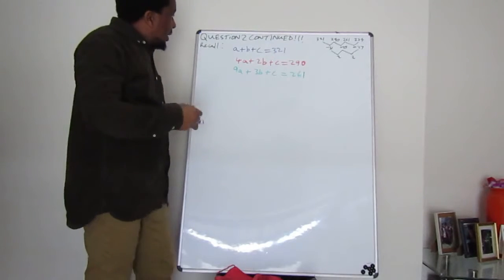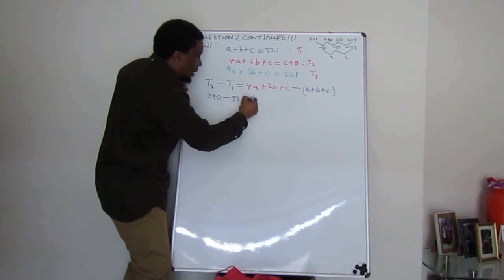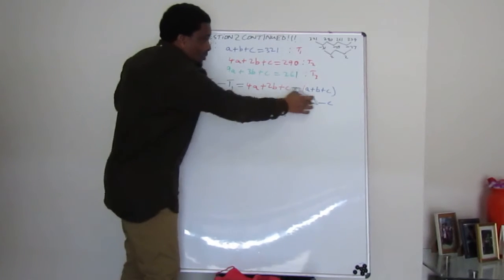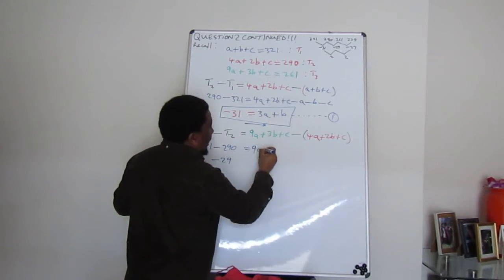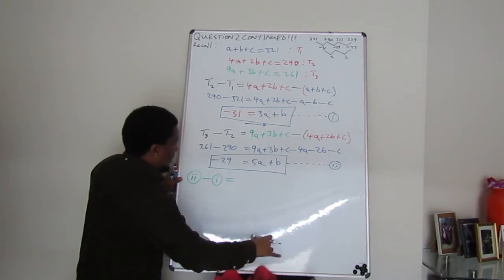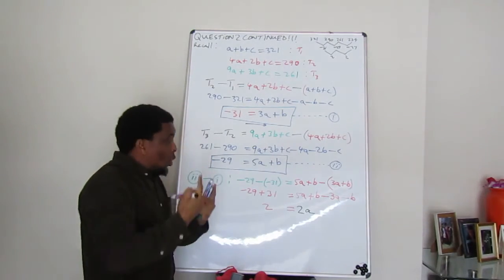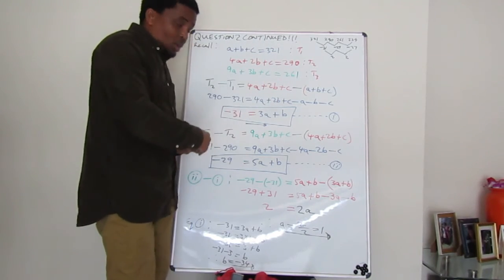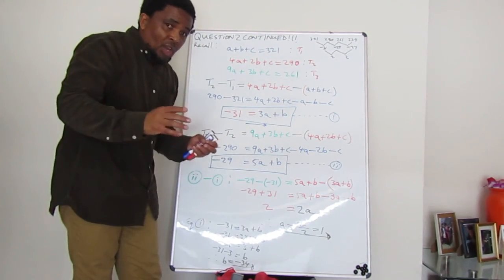GRADES 11 and 12 MATHEMATICS SEQUENCES AND SERIES Lesson 3 Compressed